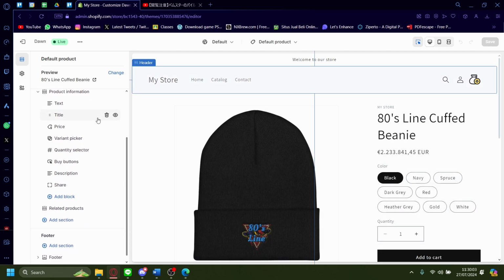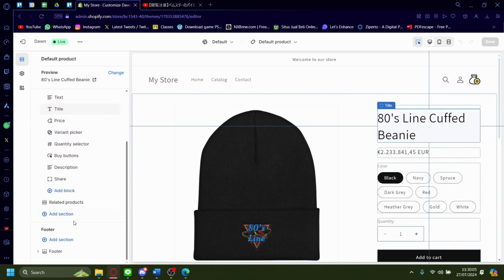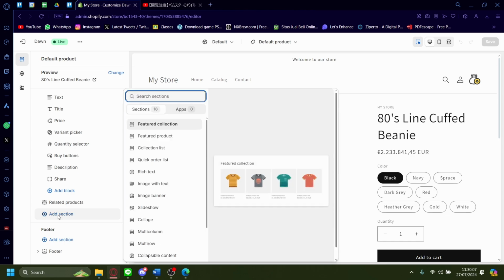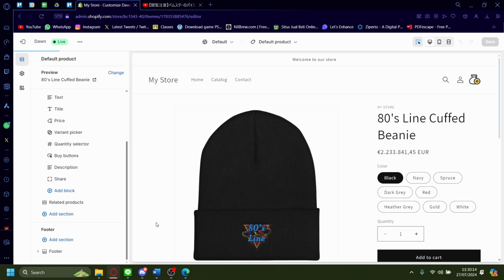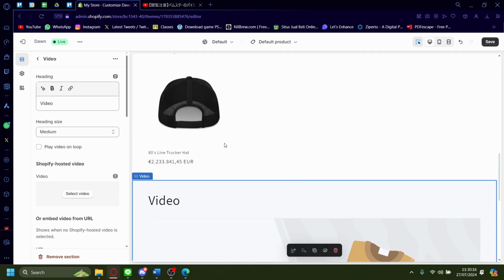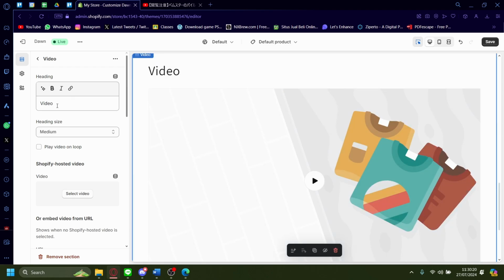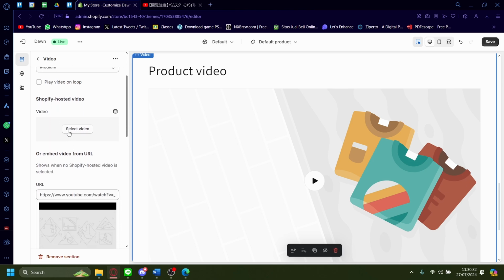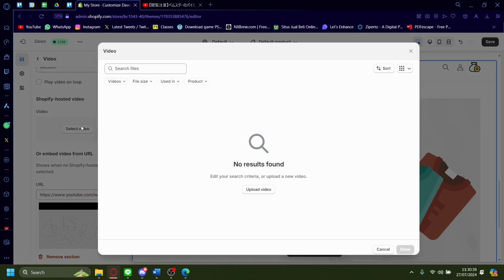How To Add Video To Shopify Product Page [Quick Guide]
In this quick guide, we'll show you how to add a video to your Shopify product page. Learn how to embed videos from platforms like YouTube or Vimeo, and add them to your product descriptions or image galleries. This tutorial will help you enhance your product presentations and engage customers with rich media content.